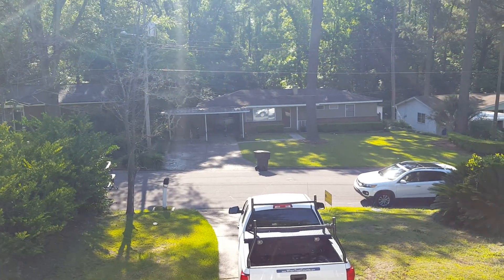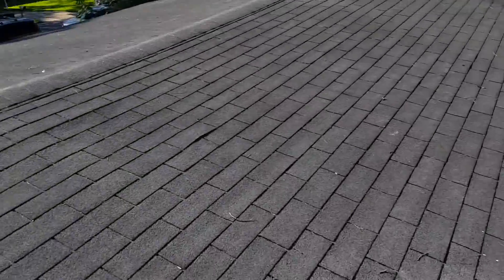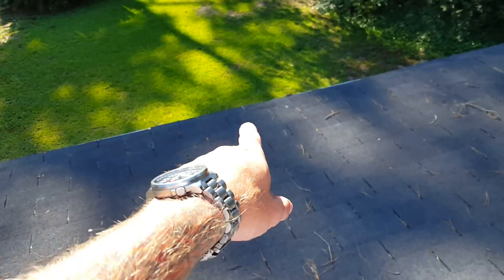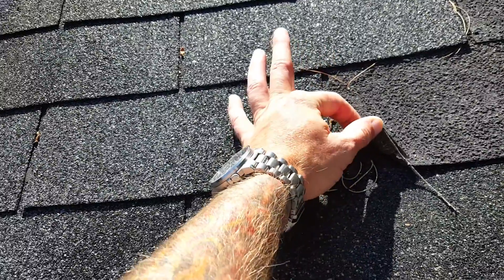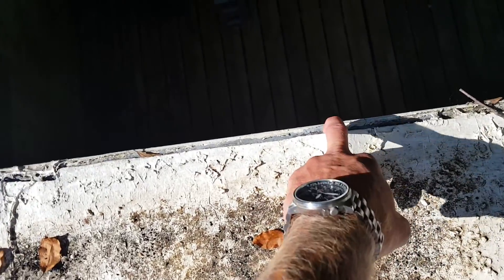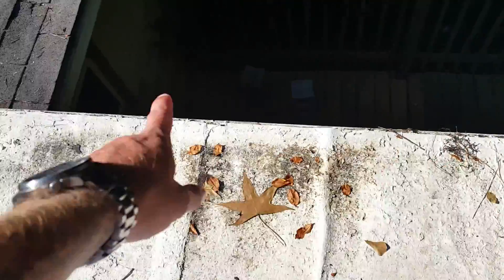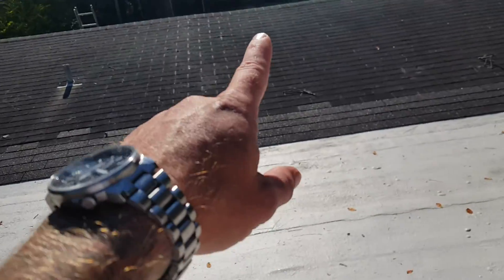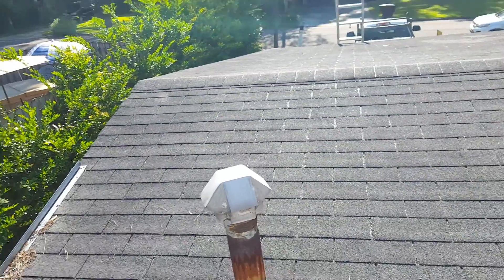410 Inglewood Dr.